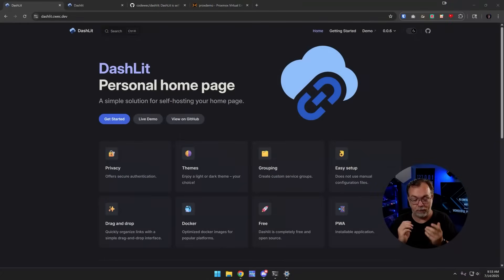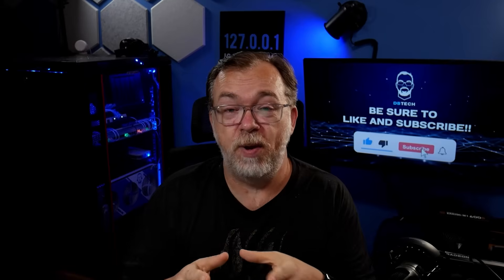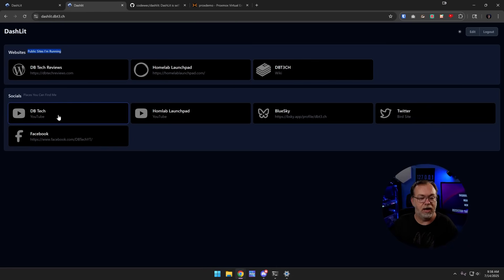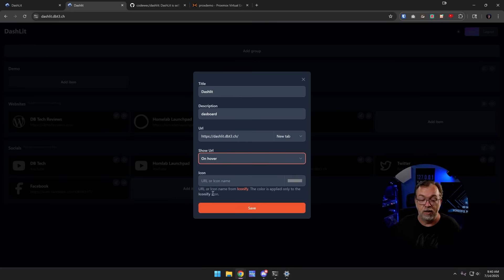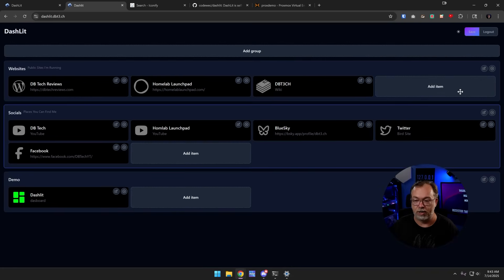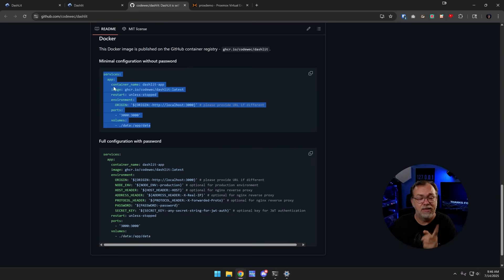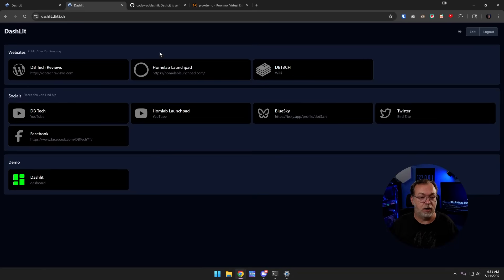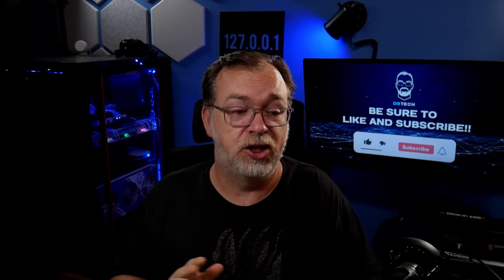DashLit + Docker: Set Up a Self-Hosted Homepage in Minutes!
Today we’re checking out DashLit, a lightweight self-hosted dashboard that’s all about simplicity and control. Whether you're just starting your homelab journey or want a no-frills personal homepage, DashLit gives you an elegant way to organize your favorite services, sites, and bookmarks — no YAML required.

🚀 Features covered:
- Drag-and-drop interface for groups and services
- Easy Docker deployment
- Theme switching (light/dark)
- Secure authentication for public dashboards
- Animated icons with custom colors via Iconify
- Local or public setup options

This isn’t a dashboard for API monitoring — it’s a clean, practical way to centralize your links. And honestly, that’s why I love it.

Let me know what you think, or what you'd love to see in a dashboard like this!

🚀 Homelab Launchpad YouTube: @HomelabLaunchpad

Timestamps:
0:00 Intro
1:48 Disclaimers
3:42 DashLit Demonstration
9:44 Dashlit Documentation
14:08 Dashlit Installation
15:43 Wrap Up

Subtitles generated by WinWhisper